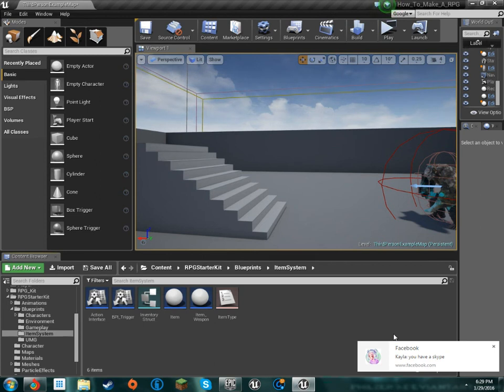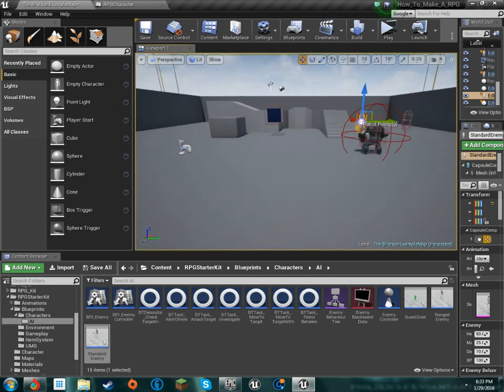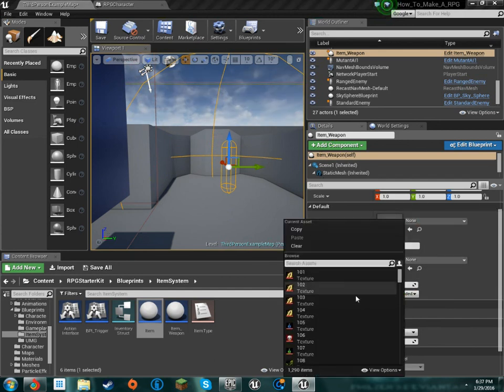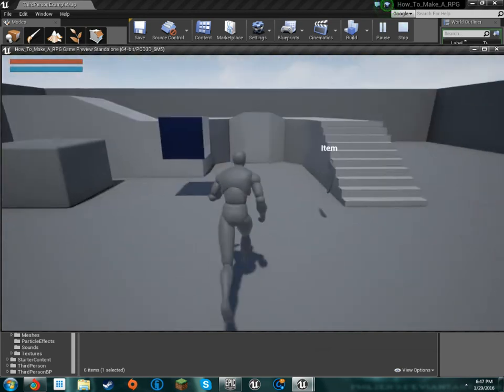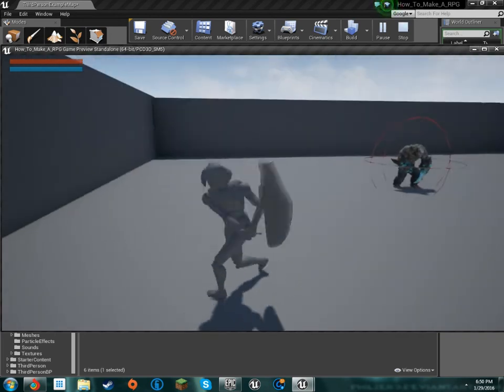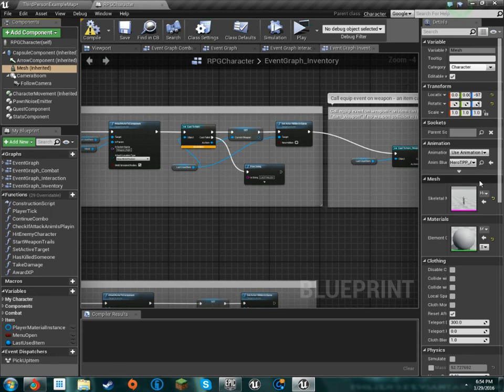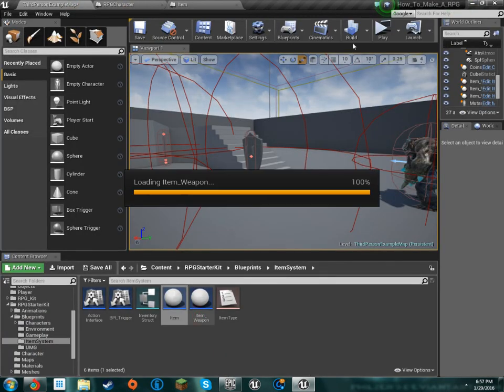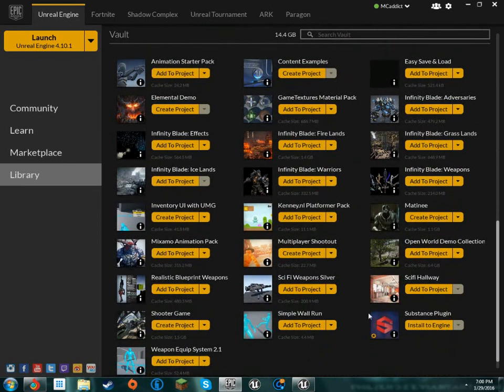[OUTDATED]How to make an advanced RPG in Unreal Engine 4 [Ep 13 Working Inventory!]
I GOT THE INVENTORY TO WORK!!! Well... at least someone else did XD